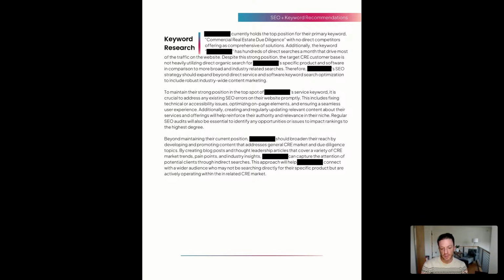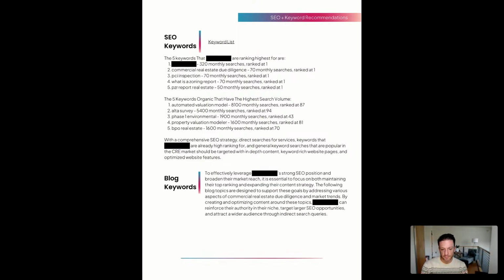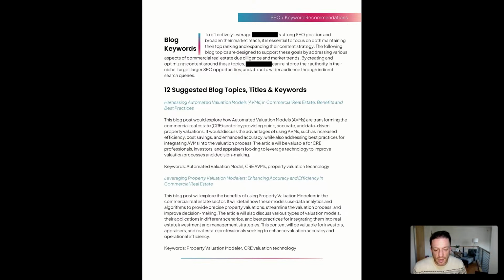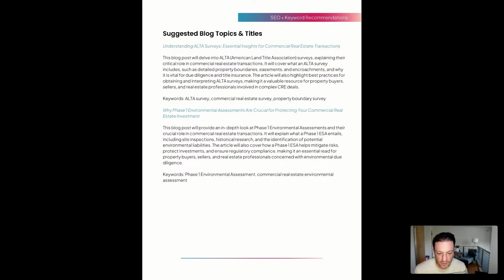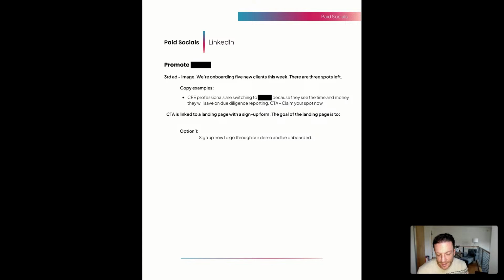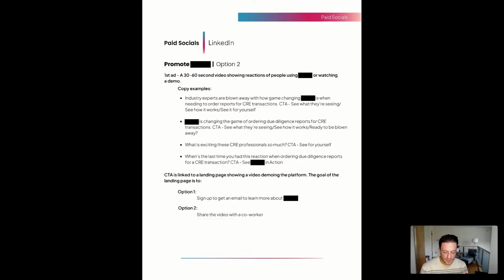The Power of a Marketing Blueprint: Turning Plans into Results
Join me on December 19th at 3 PM PST for an insightful webinar, The Power of a Marketing Blueprint: Turning Plans into Results.

Every successful marketing campaign starts with a clear, actionable blueprint. In this session, we’ll discuss why having a tailored marketing strategy is essential for B2B companies looking to grow, improve efficiency, and see measurable results. From paid lead generation to organic marketing and branding, we’ll explore how a comprehensive plan can ensure every part of your marketing effort works in harmony.

Don’t miss this opportunity to learn how a strong marketing blueprint can set your business on the path to growth.